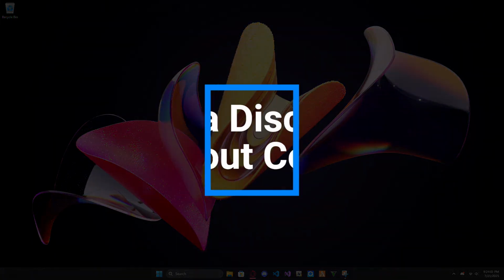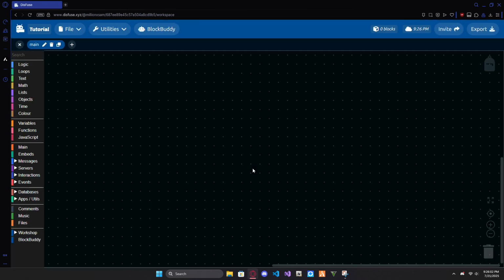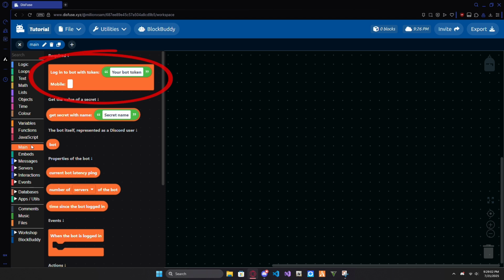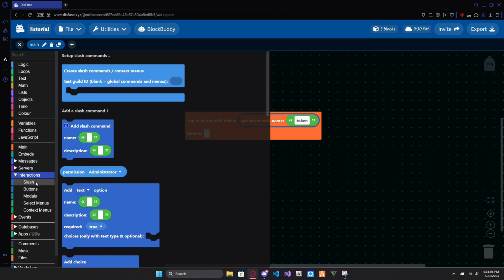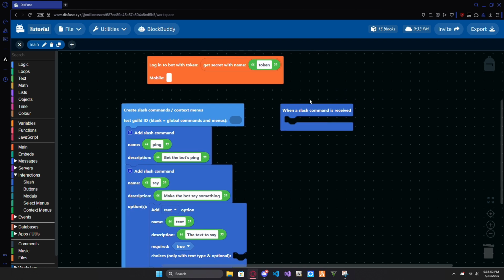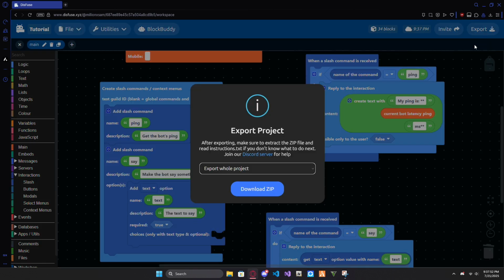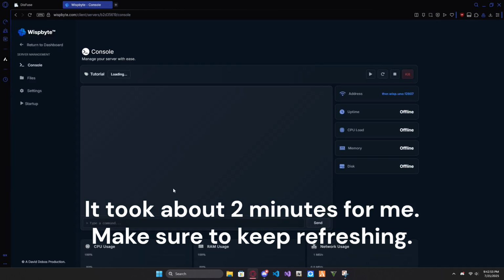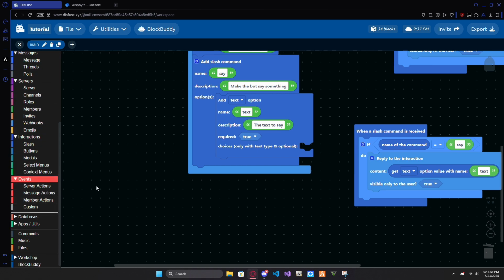How To Make A Discord Bot WITHOUT CODING 2025 (DisFuse)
Learn how to create your own Discord bot without any coding knowledge at all! This video will show you how to use block based coding on a website that allows you to create code very easily for your Discord bot.

Here is my project from this video, if you want to look at my blocks for yourself:

Chapters:

0:00 - Intro
0:11 - Log into DisFuse
0:56 - Create a project
1:49 - Set up your bot
4:21 - Create commands
7:51 - Export your bot files
8:36 - Host your bot
10:27 - Testing the commands
10:52 - Outro